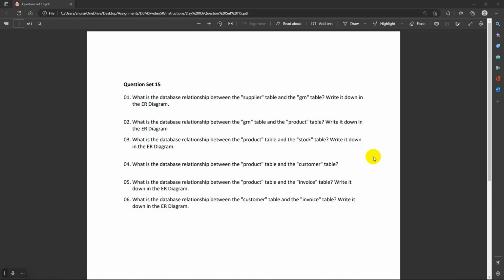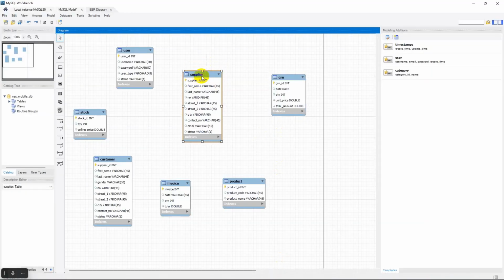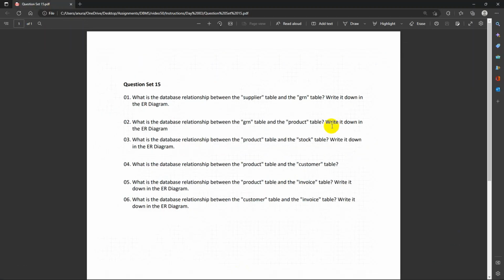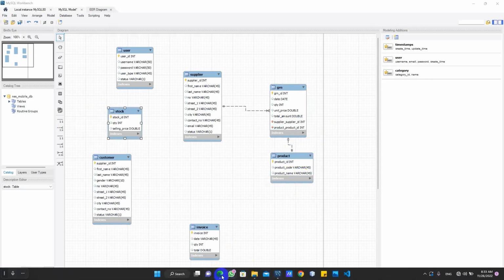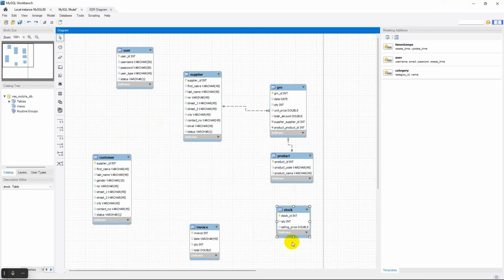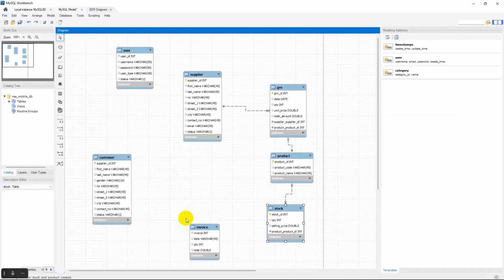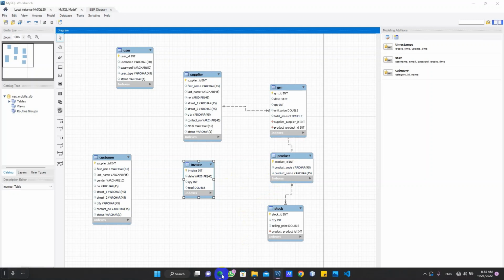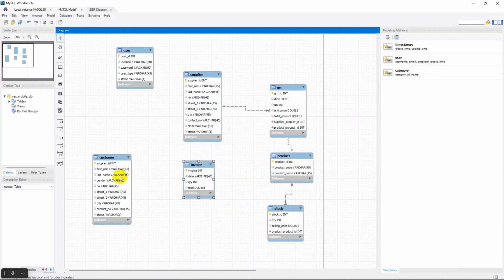Explain how to create a Relationship from the tables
Video: 15

Project: Explain how to create a Relationship from the tables created as mentioned in the problem when creating an ER Diagram related to a given problem using the MySQL Workbench software.